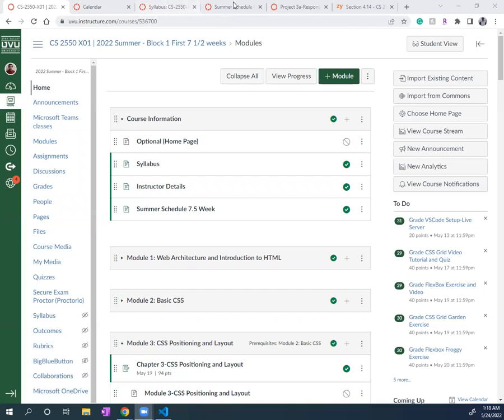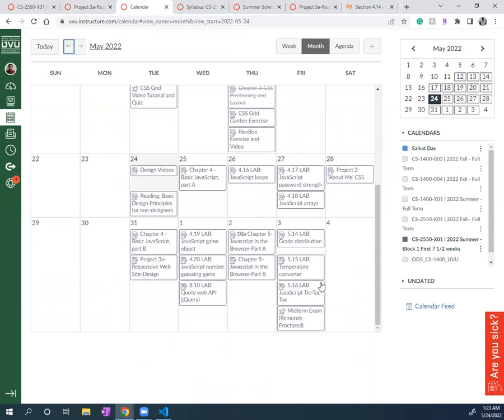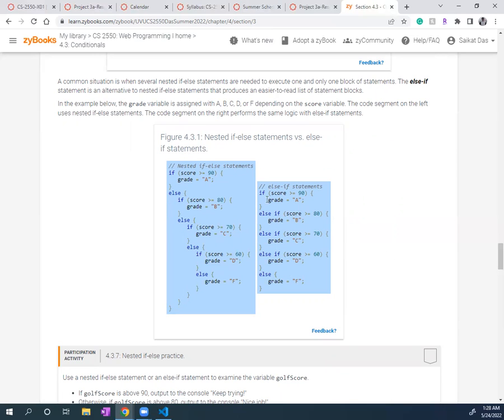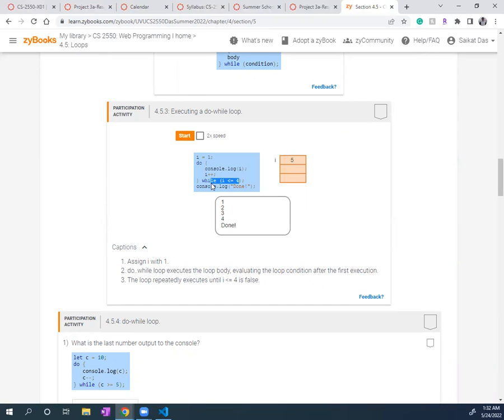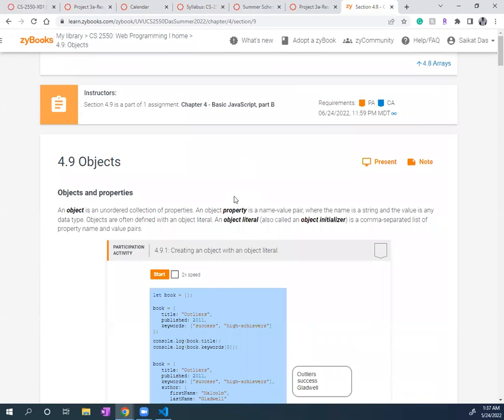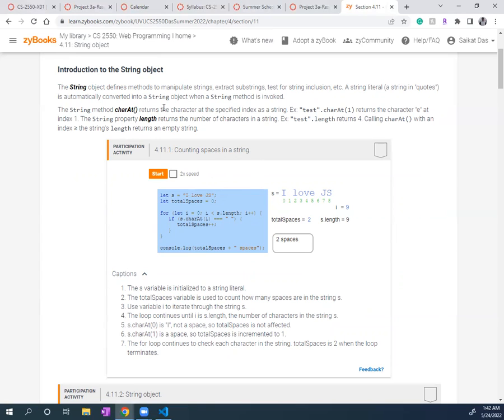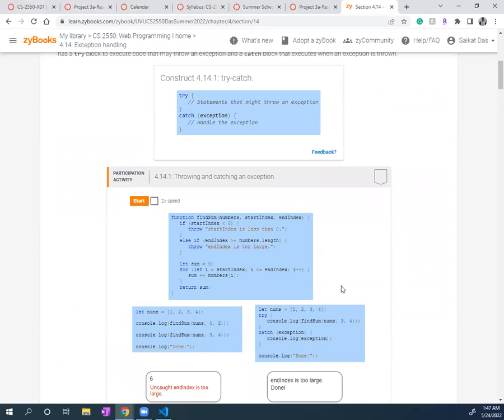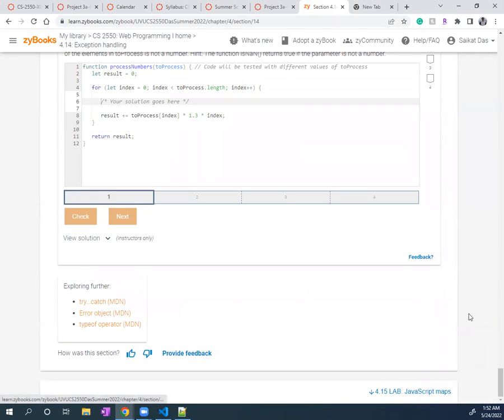CS2550 Week 3 Summary